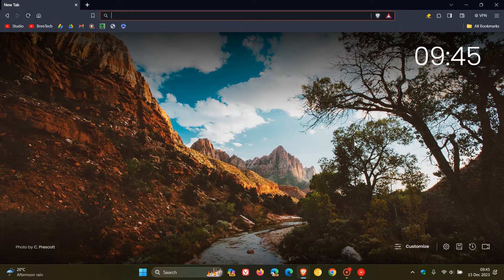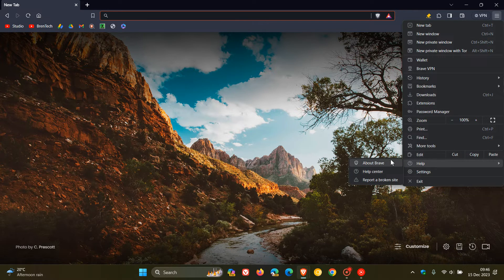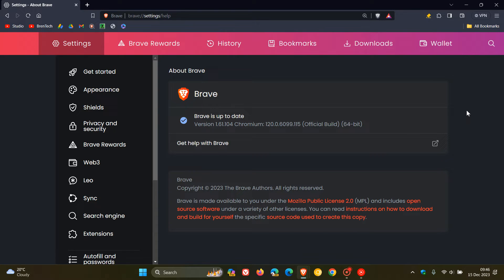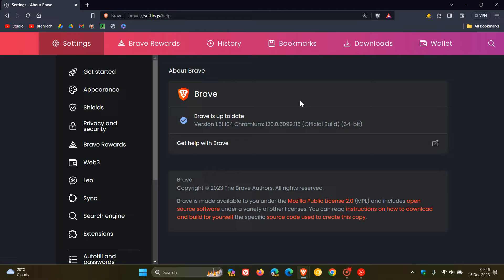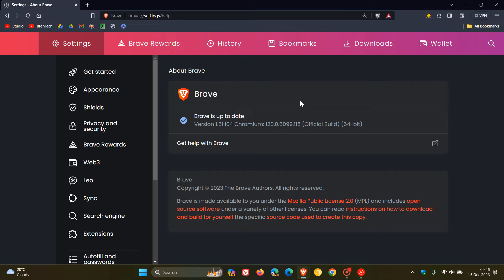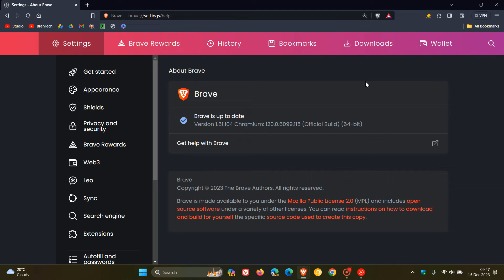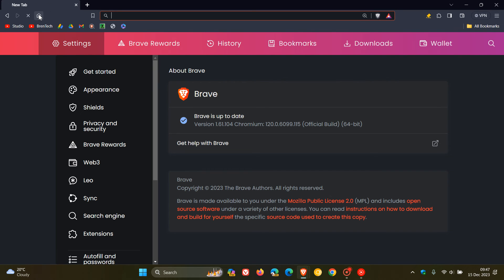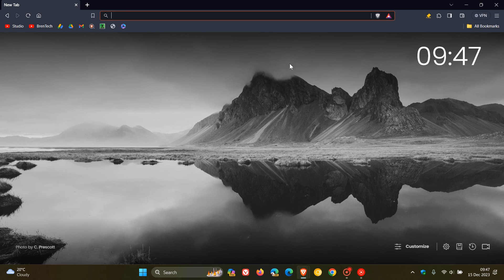IMPORTANT Brave Browser Security and Bug Fix Update rolling out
This update includes 9 security fixes and 2 bug fixes.